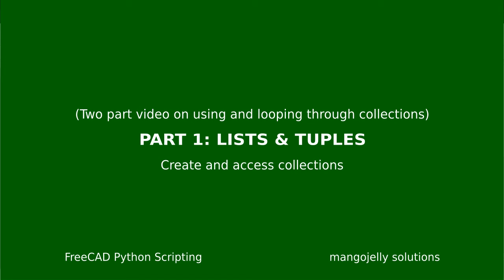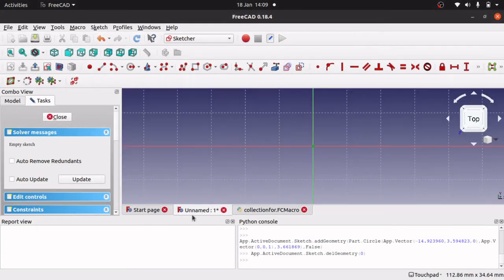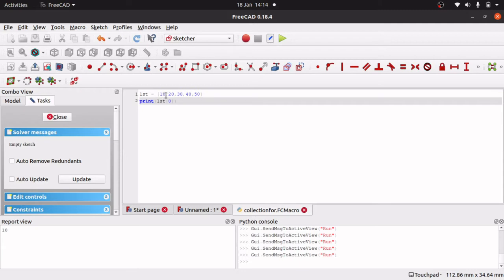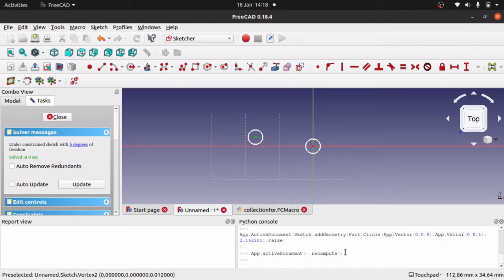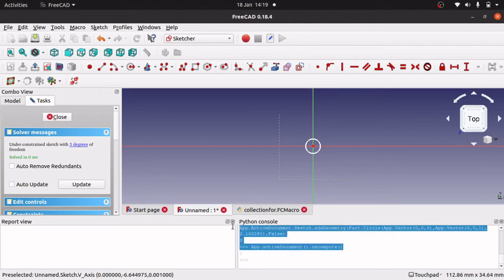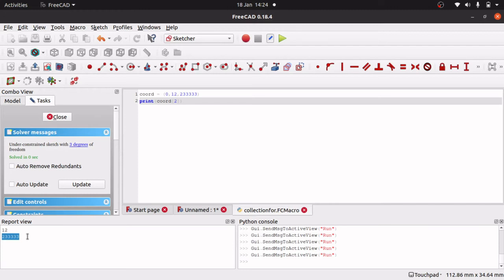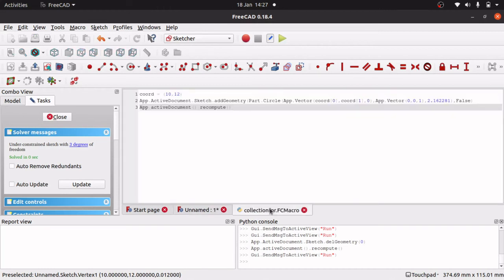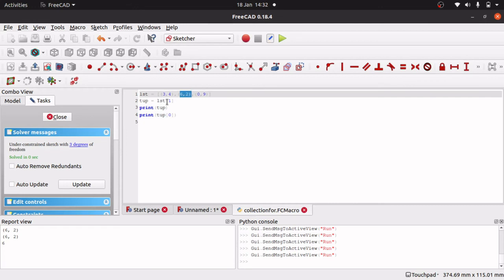FreeCAD Python 1 of 2: create & access collections list of tuples to store coordinates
Learning python in FreeCAD. Using a collection to store a list of co-ordinates to later create pockets and pads. This is a two part video (2nd part We explore the python list collection and the tuple. We learn how to access these collections via their index and use the values within.  We will later use these collections to create a series of pads or pockets across a face which can be easily adjust by changing the coordinates held within the list.

This  is the grounding you need for future videos that I will be posting of learning python with FreeCAD.  In the next video will will explore how to loop through this collection and create objects in a sketch at each of the x,y,z co-ordinates held within.